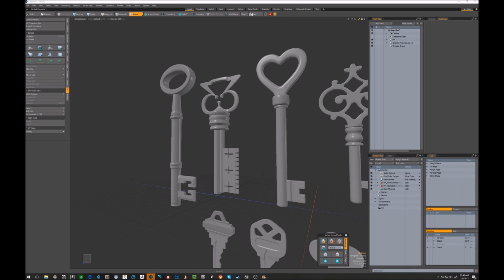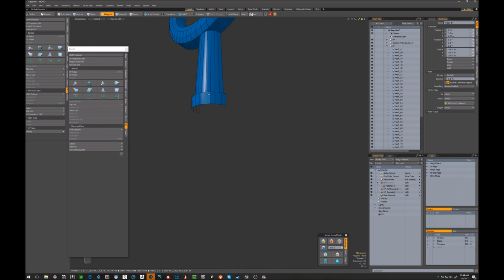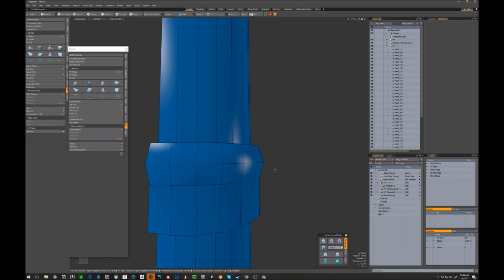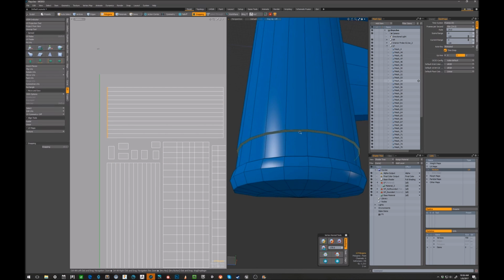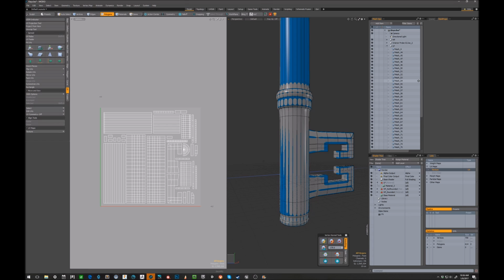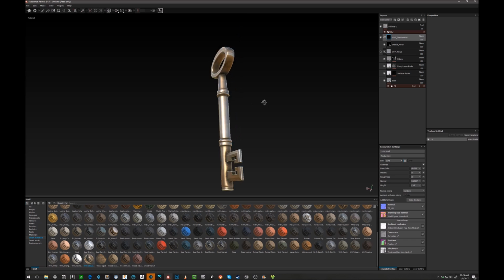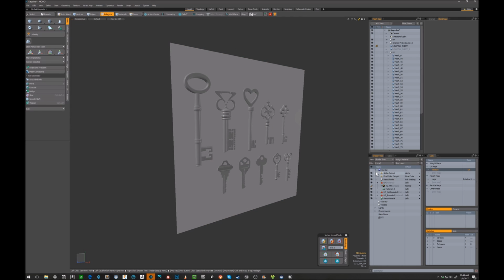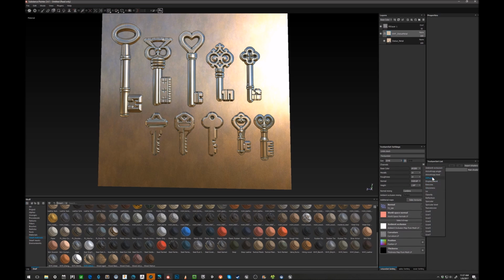Quick Tip #37 : Modeling For Different LODs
Some tips and tricks and strategies for making props that work at different resolutions and for different purposes. In this video we'll cover creating a prop for cinematics, for game res, and a sprite sheet.

I'm a freelance 3D artist-for-hire who specializes in hard surface props and environment art.  I was with Epic Games for over 15 years doing everything from programming, to level design, to environment art. I'm always looking for new clients so if you have a project that could use me, let me know!